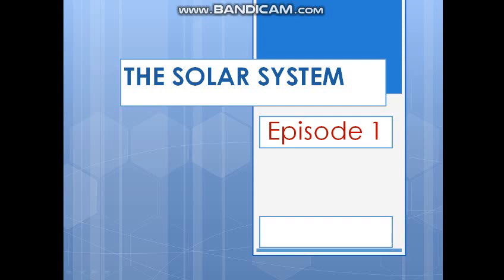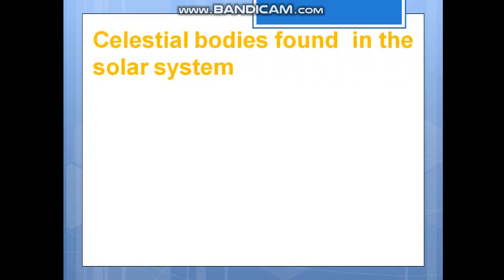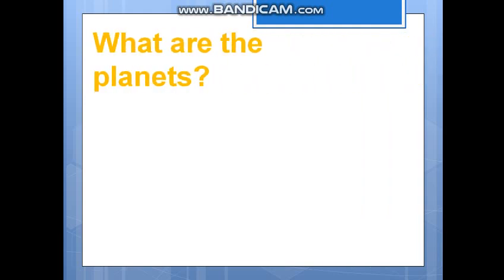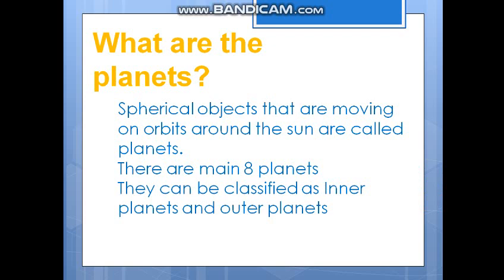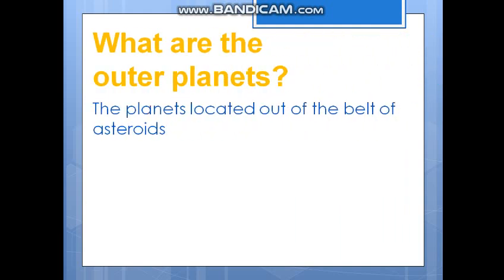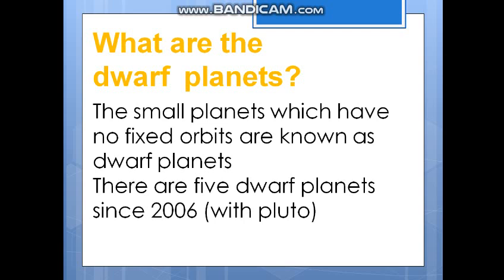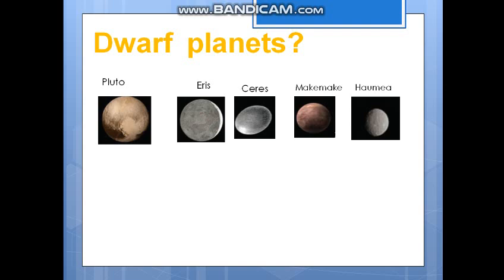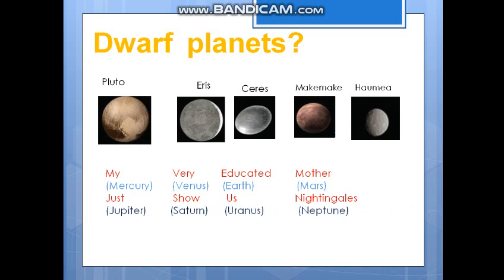Grade 8 Geography 1st Chapter - Solar system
This video is about the solar system and in this video i just have discussed only about introduction of solar systems in coming videos you can get more information about the planets..